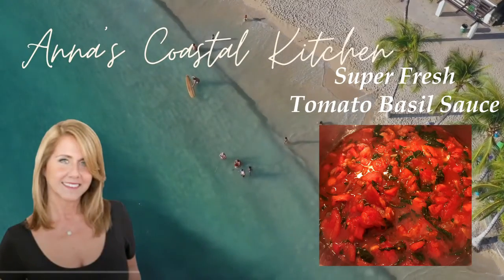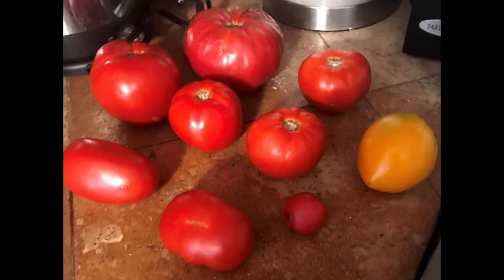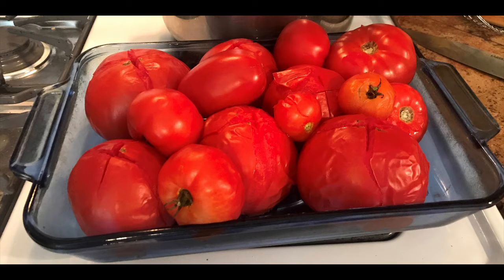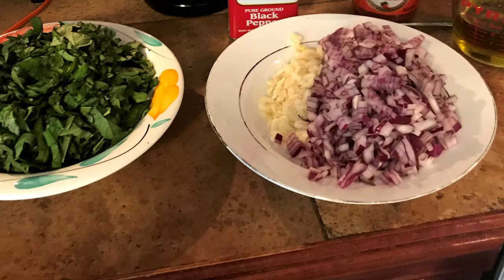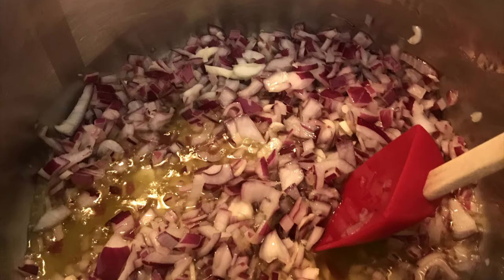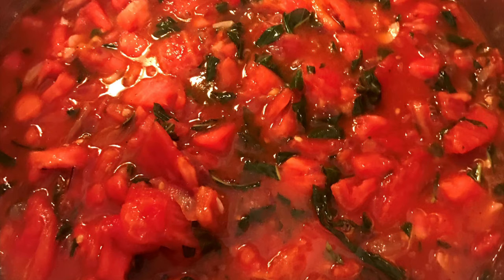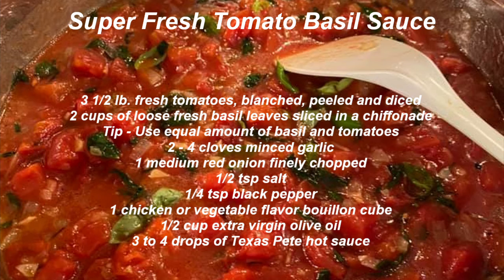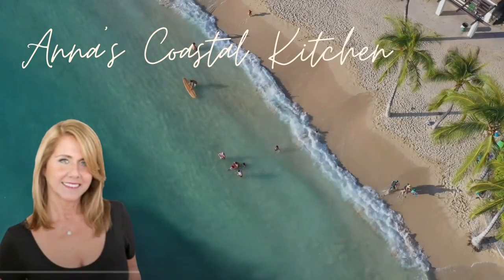How to make the best Fresh tomato basil sauce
How to make the best Fresh tomato basil sauce - You have to try my recipe for the best Fresh Tomato Basil Sauce! The light fresh taste will be a hit with your family and friends. Unfortunately my video quality was not good, so I used the images, which I'm lucky to have taken to be able to share this recipe with all of you. My sister, Maro Melkian shared this recipe with me about twenty years ago when her garden was overflowing with basil and tomatoes! It is still one of my all-time favorite go to recipes! It requires a few simple ingredients and very little prep and cooking time.

You can always use an excellent quality large can of whole tomatoes if you can’t find vine ripe tomatoes during the winter in the grocery store. You can also freeze it for about three months. I serve it with spaghetti but you can use your favorite pasta. You can certainly add sliced chicken or favorite already cooked form of protein at the end in your sauce. Serve it warm or the way I prefer it, at room temperature on a hot summer day!

Thank you so much to everyone who has donated to Anna’s Coastal Kitchen YouTube channel!

INGREDIENTS
3 1/2 lb. fresh tomatoes, blanched, peeled and diced
2 cups of loose fresh basil leaves sliced in a chiffonade
Tip - Use equal amount of basil and tomatoes
2 – 4 cloves minced garlic (to your taste)
1 medium red onion finely chopped
1/2 tsp salt
1/4 tsp black pepper
1 chicken or vegetable flavor bouillon cube
1/2 cup extra virgin olive oil
3 to 4 drops of Texas Pete hot sauce
DIRECTIONS
To begin prep of the fresh tomatoes, score each tomato on the bottom with an X. Blanch the tomatoes, a few at a time in boiling water for 1 minute. Remove them from the pot, drain and put in a bowl of ice water to stop the cooking process. The tomatoes should be easy to peel once they have cooled down. Peel, and dice the tomatoes and set aside in a large bowl.

Chiffonade the Basil
A chiffonade is a pile of long, delicate ribbons of herbs—basically, a julienne of fresh herbs or other greens. Basil lends itself perfectly to the technique of chiffonade, and looks prettier in dishes than basil that has been roughly chopped. When you use this method, it does not bruise the basil and is my favorite way.

Begin by washing and drying several fresh basil leaves. Then simply stack the leaves on top of one another. Now roll them up lengthwise into a tight roll. Now, using a very sharp knife, slice the roll crosswise very thinly until it’s all sliced. You can also roughly chop them if you don't have the time! :)
Next, peel and finely chop the red onion and mince the garlic cloves. Begin preparing your favorite pasta to serve to serve with the sauce.

Add about ½ cup of Extra Virgin Olive Oil to a large saucepan or pot and begin sautéing the onions and garlic for about two minutes until softened, add the basil and chicken cube, a few drops of hot sauce and salt and pepper. Keep in mind, the chicken bouillon contains salt, so be careful not to add more salt until after it simmers on medium heat for about fifteen to twenty minutes. At this point, add more salt and pepper to suit your taste. Serve and enjoy or with your favorite salad!